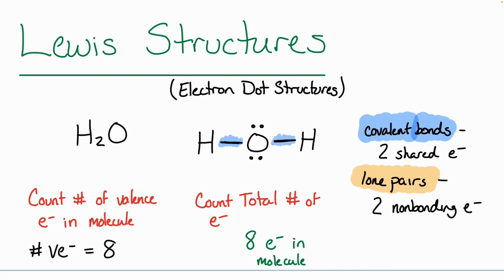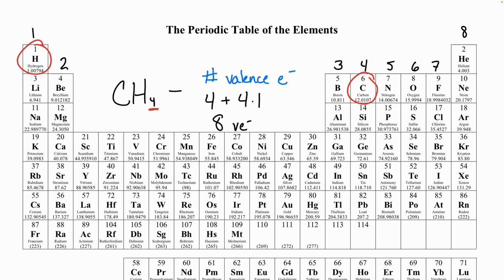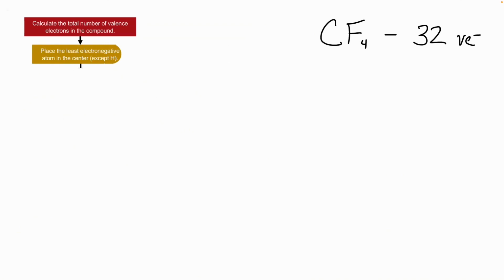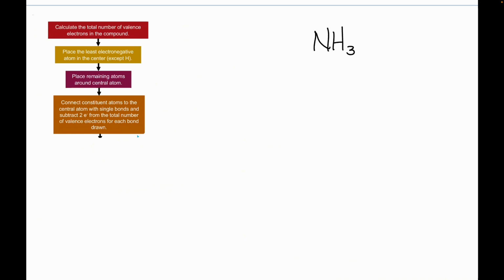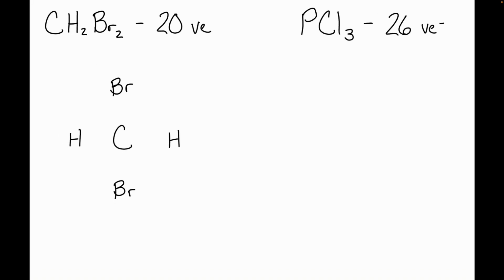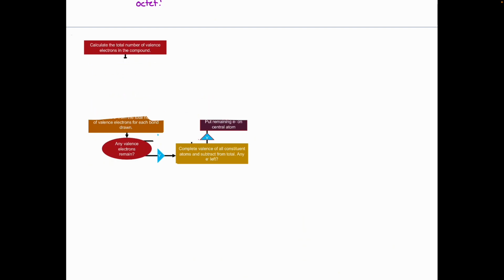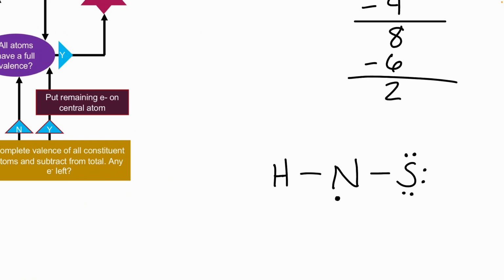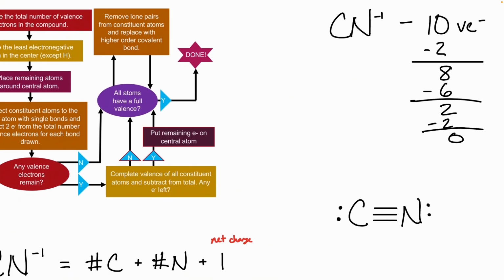Chem1ASP24 Week 8 Lecture 2